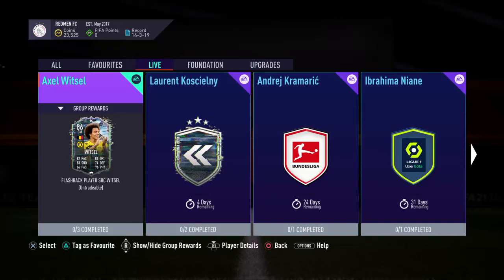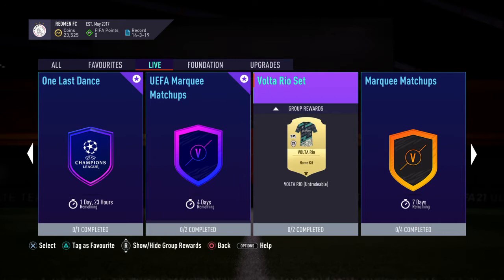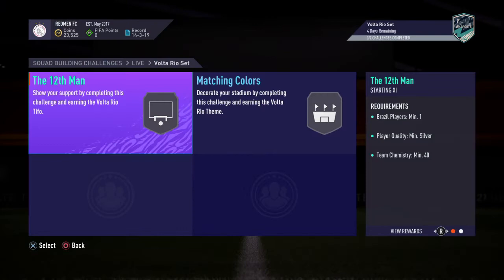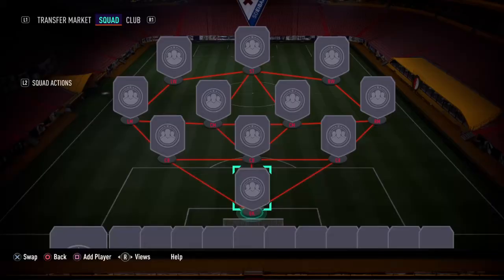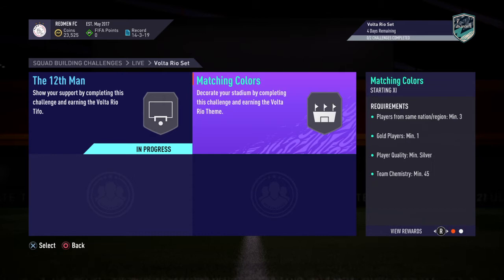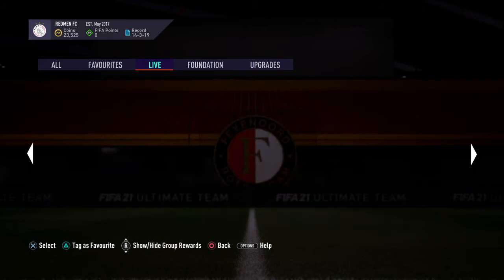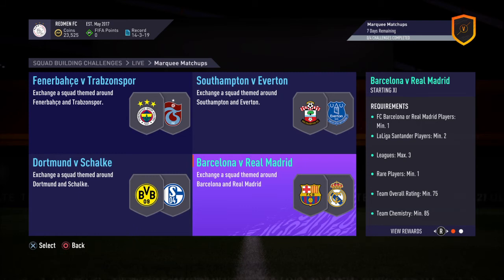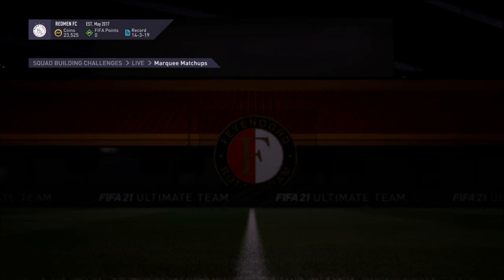IBRAHIMA NIANE IS RAPID!! FIFA 21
IBRAHIMA NIANE IS Rapid!!